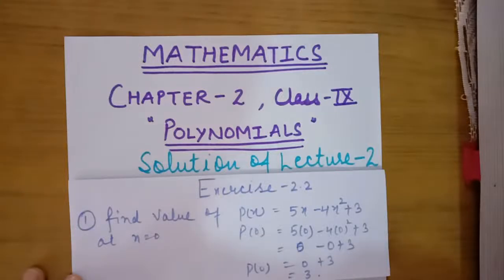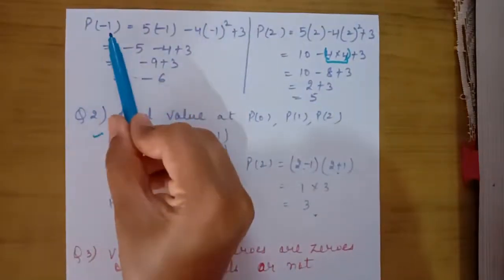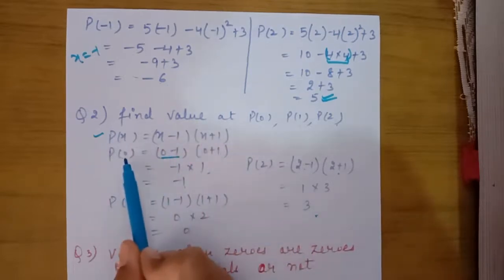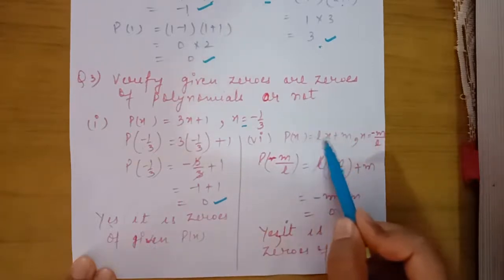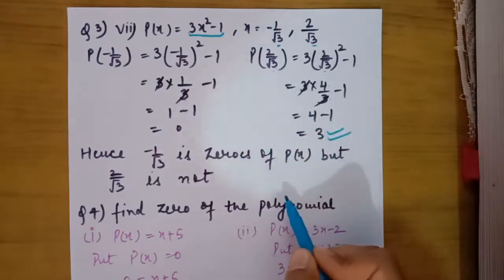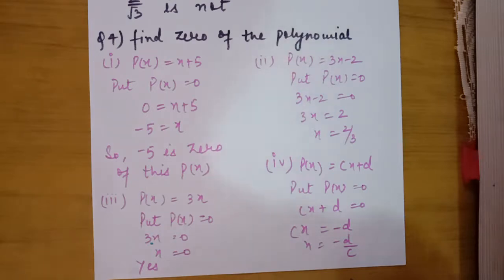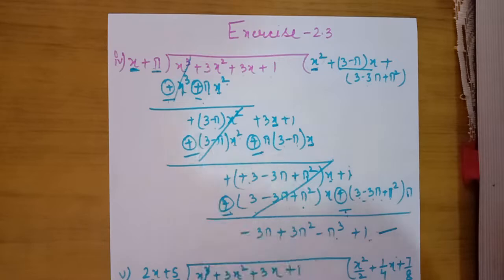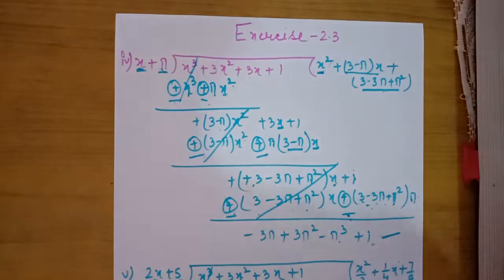class-9th, Math,ch-2,lecture-2(polynomial)(Homework solutions)